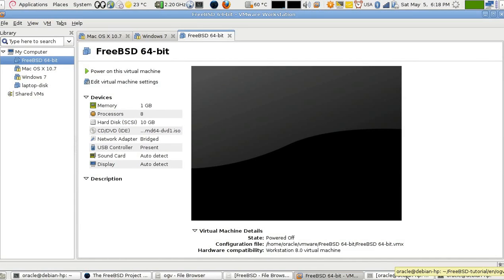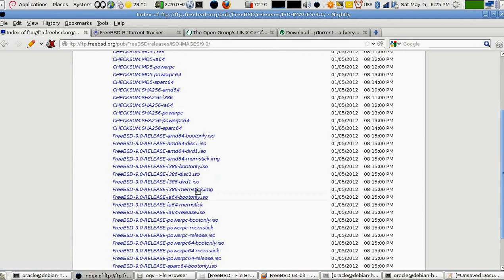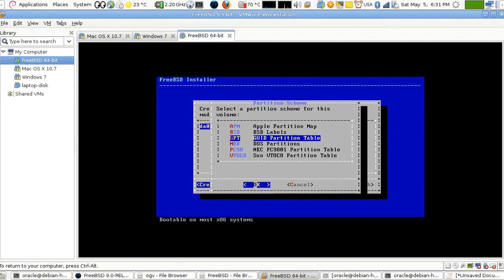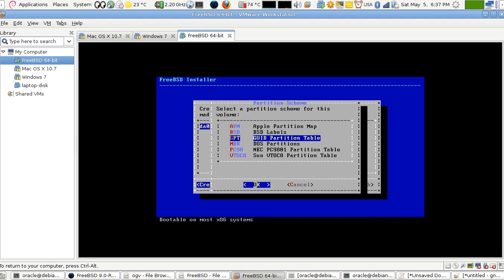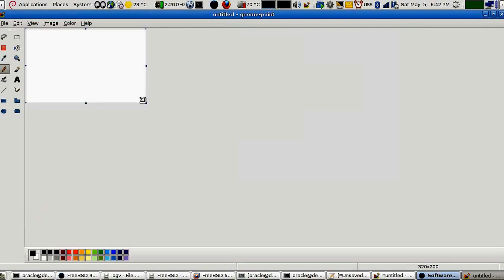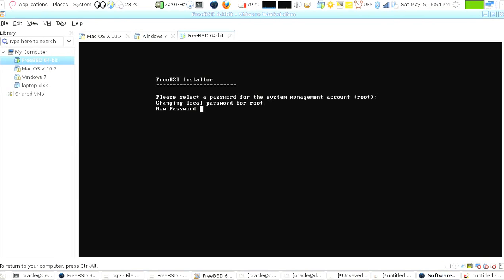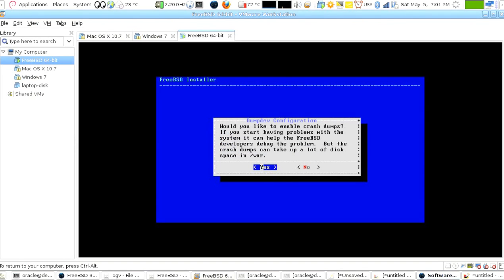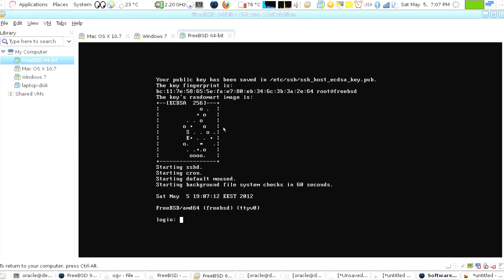Lesson 1 FreeBSD Unix: Downloading and Installing 8.x (English Version)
FreeBSD Unix is a free open source operating system. This lesson will show you how to download FreeBSD 8.x and Install it.